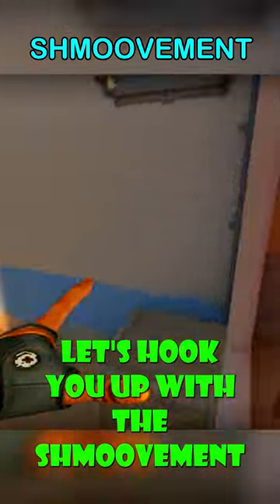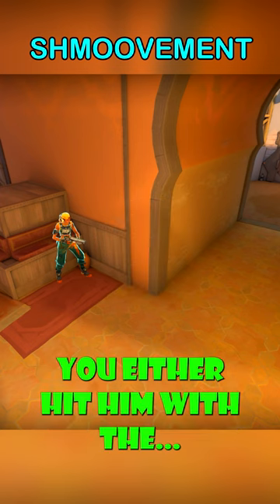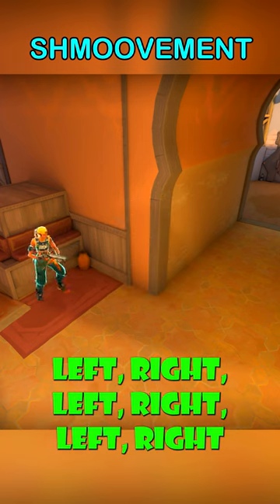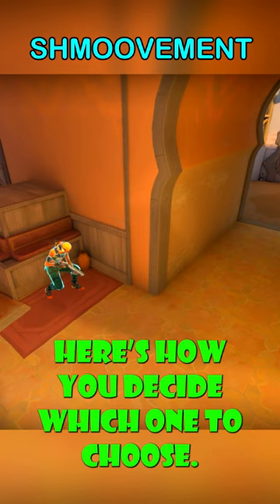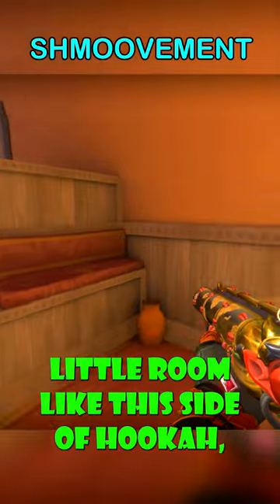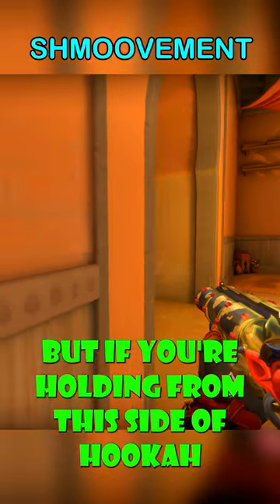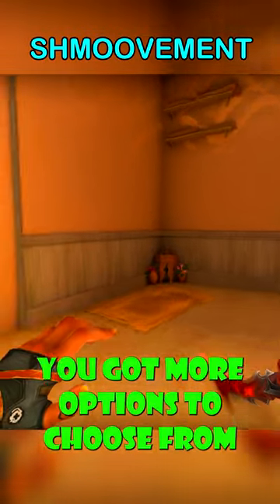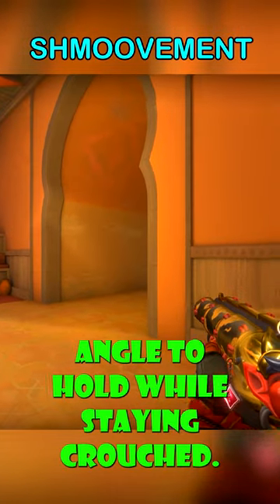Full Tutorial Dropping At 11:00PM AEDT 😁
I play on 3000dpi and 0.69 in game sensitivity